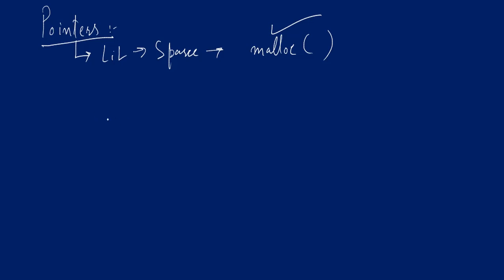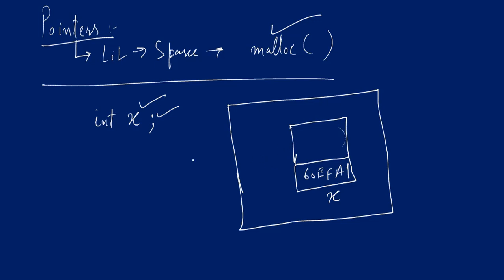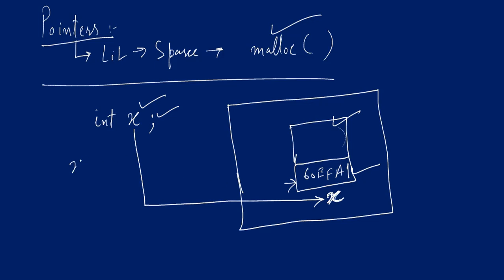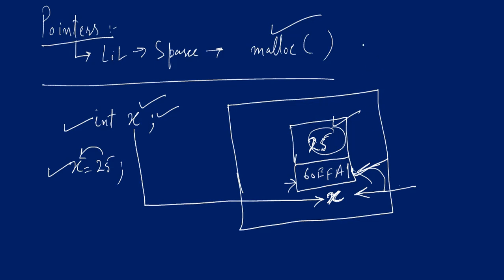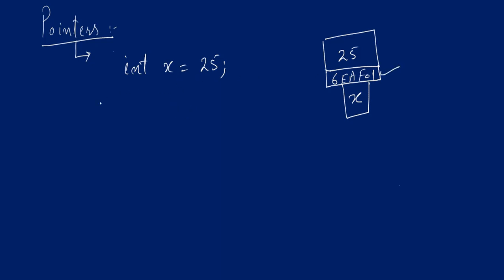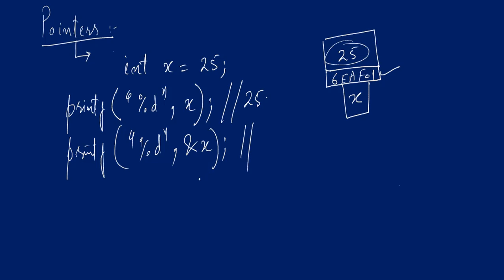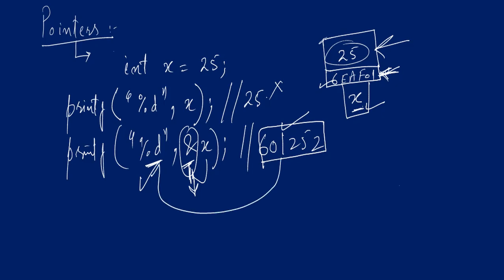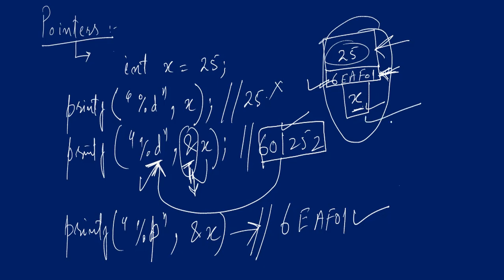Pointer in C programming | pointer example in c | Introduction to Data Structures through C Part 1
Introduction to Data Structures through C | Pointer in C programming | pointer example in c Part 1